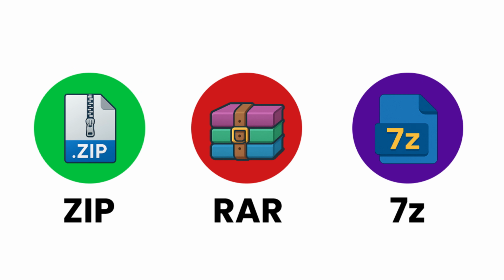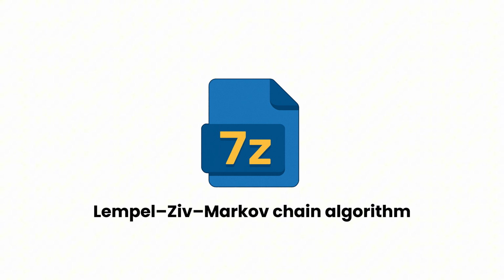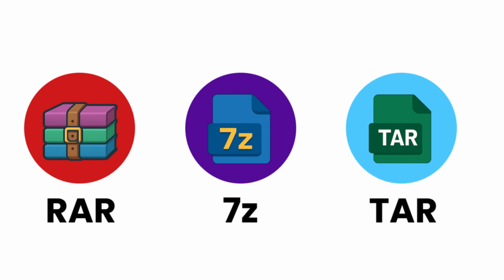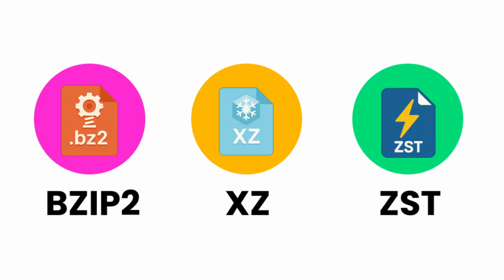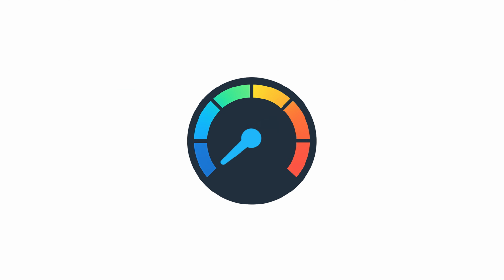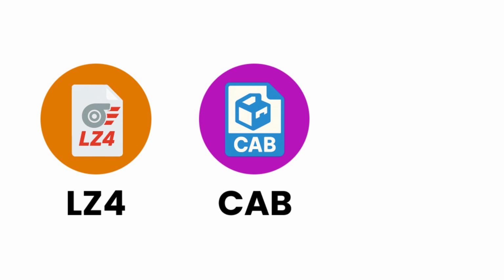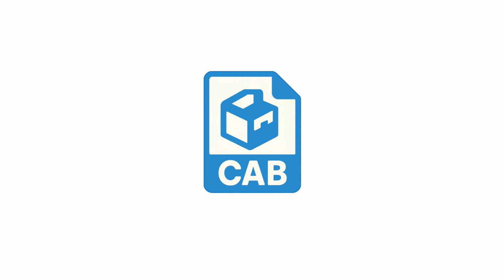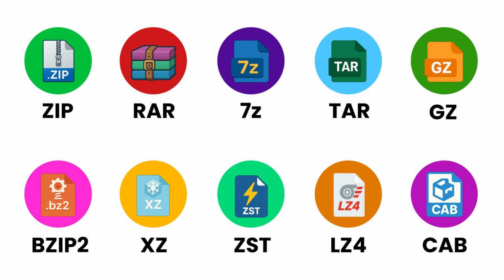zip rar 7zip compression tech computer tutorial explained files usa viral tips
⚡ ZIP vs RAR vs 7z explained simply
⚡ Save space & transfer files faster
⚡ Best compression method revealed

📌 Timestamps:
00:00 - ZIP
00:27 - RAR
00:41 - 7z
01:04 - TAR
01:25 - GZ
01:43 - BZIP2
02:03 - XZ
02:21 - ZST
02:37 - LZ4
02:55 - CAB
03:11 - Outro
Which mothod did you use?